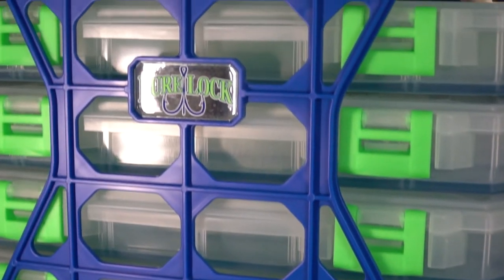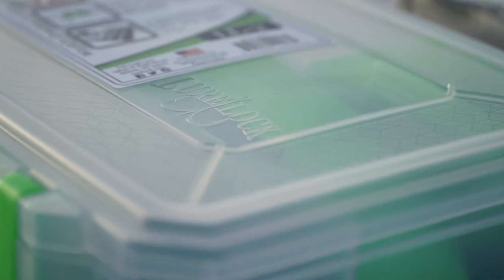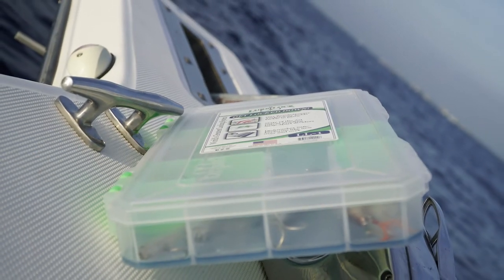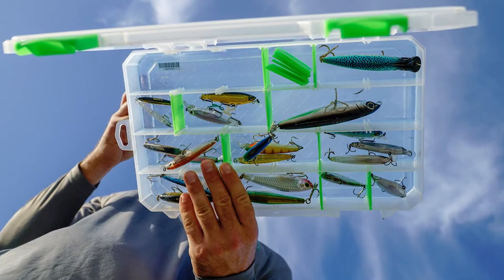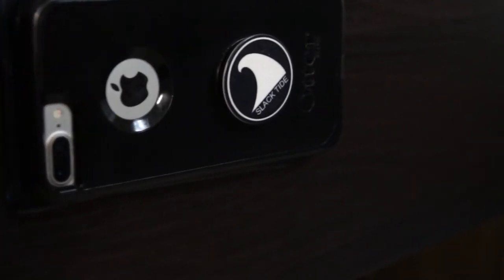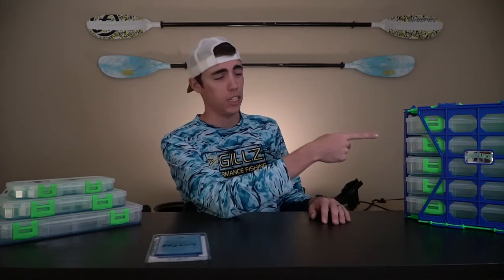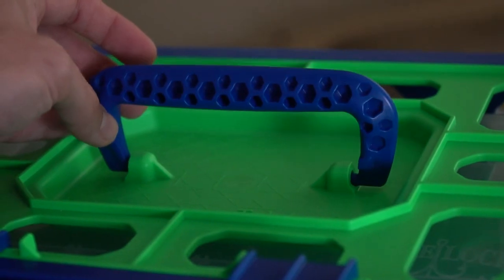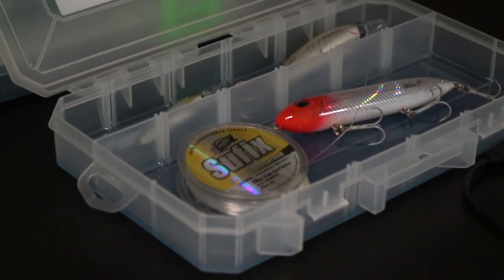Tackle Review - Lure Lock (Is it worth it?)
Today we review The top products by Lure Lock. This company has re-invented tackle management. They created an odorless, residue-free, adhesive layer to the bottom of tackle trays amongst other variations. These products promote tangle free lure storage, maintained hook sharpness and overall organization. We put these to the test and here are our results. Thanks!